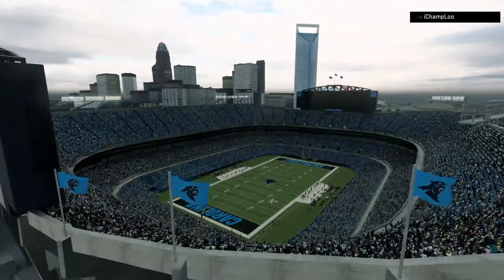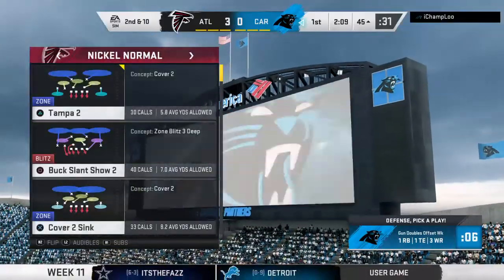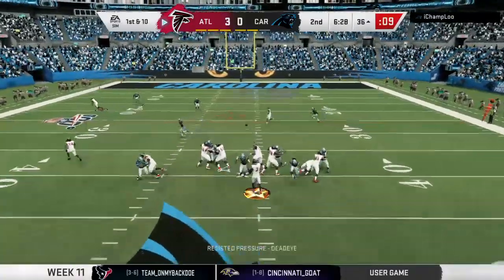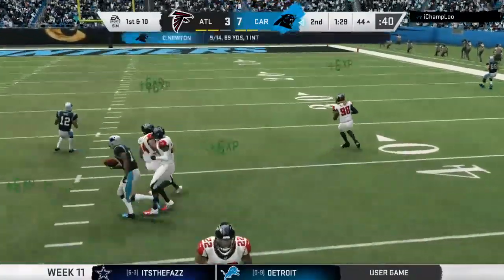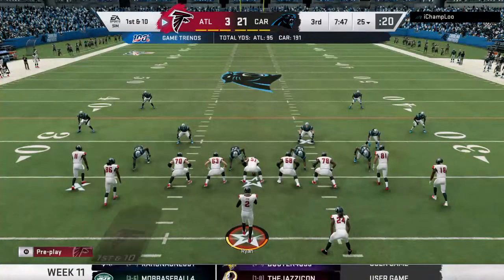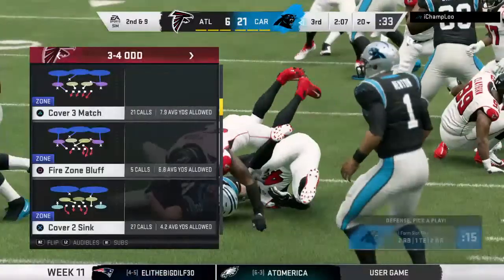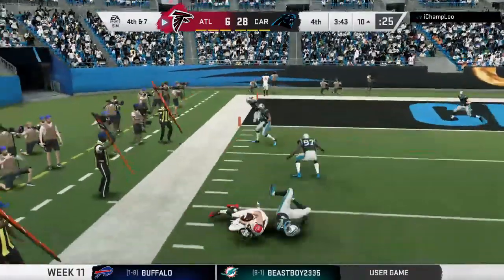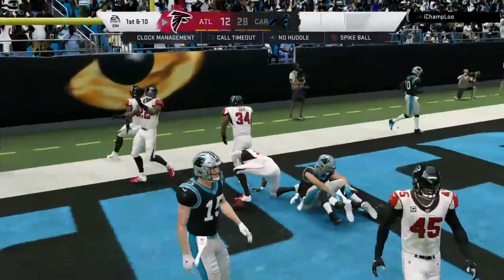FMF vs Panthers